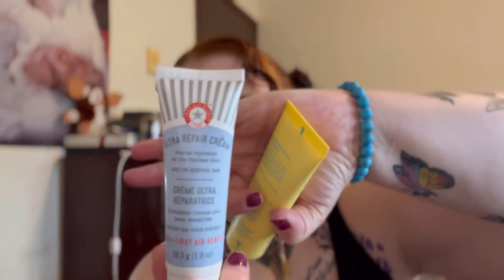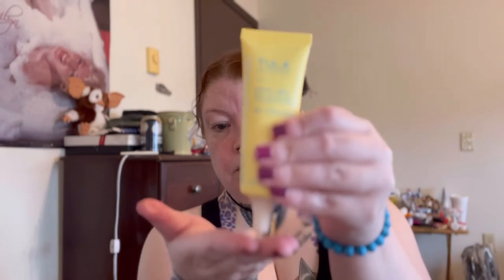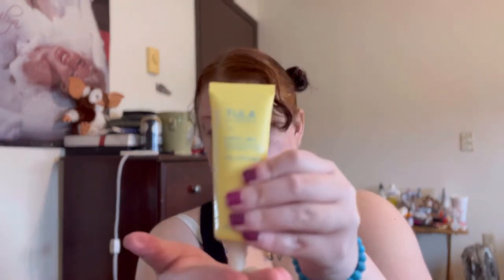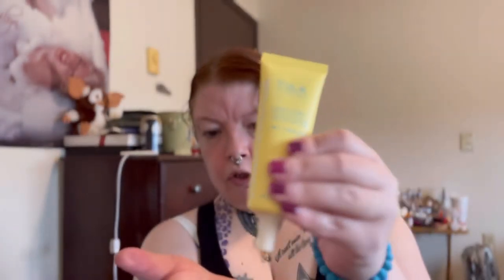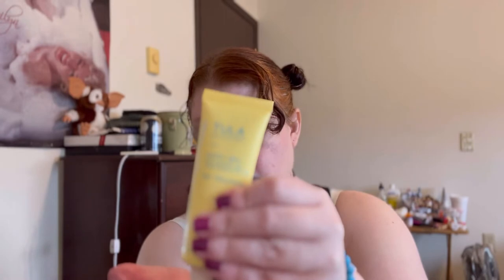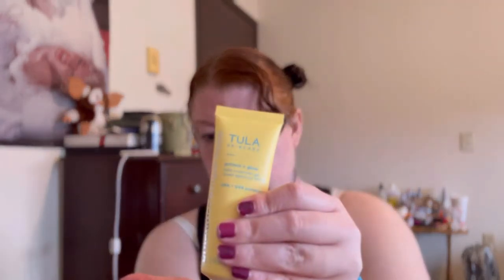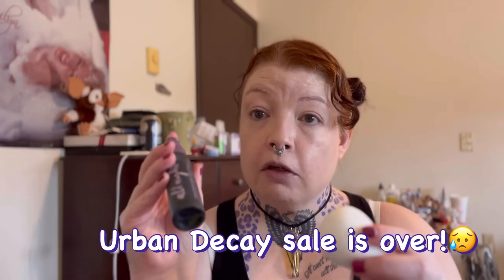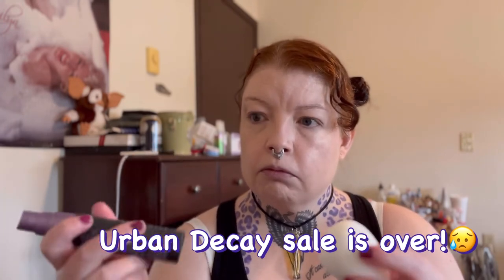Tula Protect + Glow SPF30|| Skincare routine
Todays video we are doing a first impressions review of the Tula Skincare Protect + Glow Spf30 face sunscreen. I’m also showing you how I use Urban Decays All Nighter setting spray. I’m also showing you my daily skincare routine. ***All the sales are over ***for these specific products but even at full price they are amazing products. Worth every cent. It also lets me know what videos you like seeing! 💕💕3/26/2022

Products used in this video:

Tula Skincare Protect +Glow SPF30  sunscreen for your face
The Ordinary Hyrolonic acid serum
Elf water essence
Elf hydration serum
First Aide Beauty intense moisturizer

Product mentioned byt not used in this video
Anastasia Beverly Hills Brow pencil